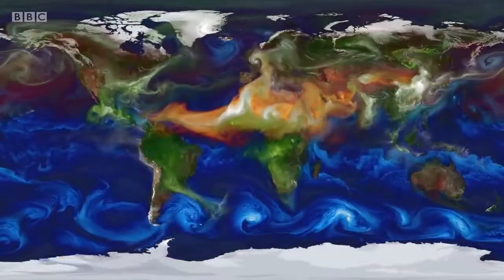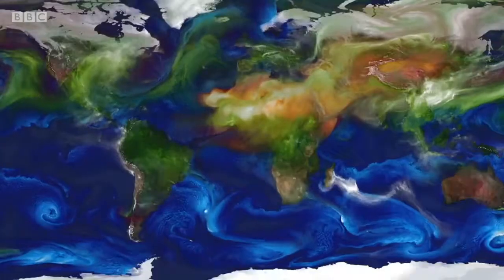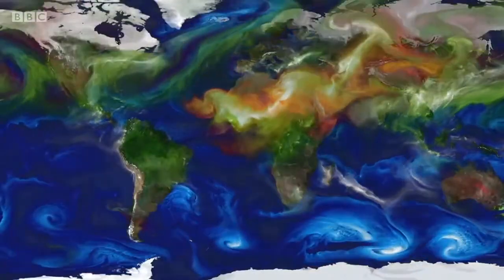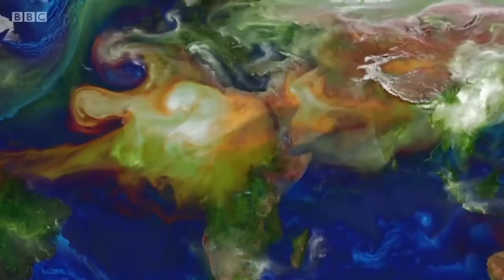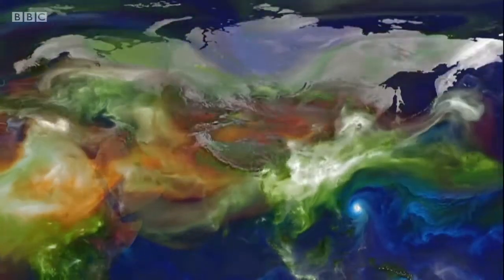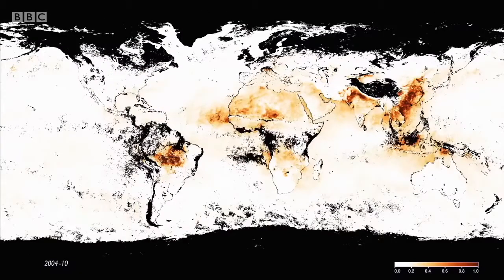Dust Storms and Earth Observation via NASA Satellites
NASA satellites help scientists to observe dust storms and soil moisture content. rd